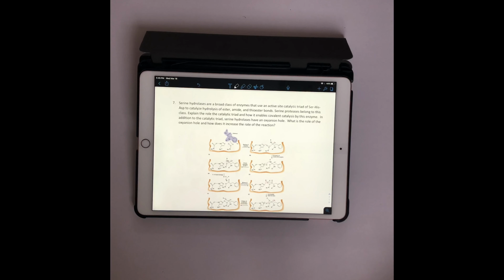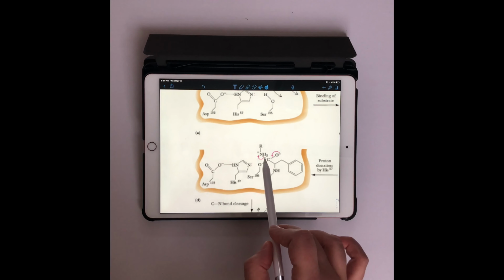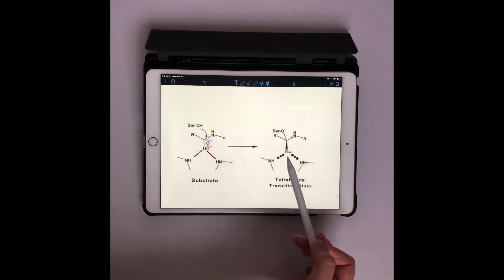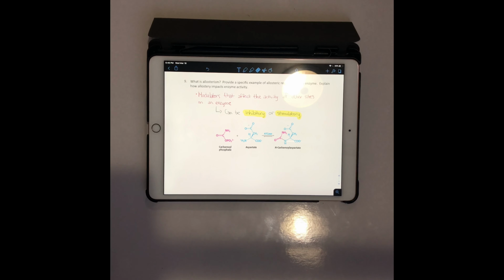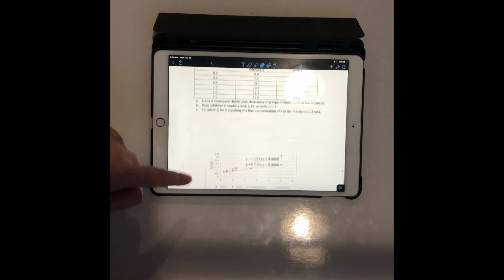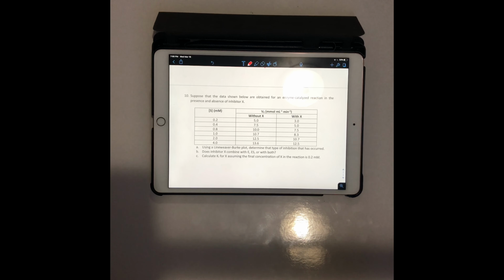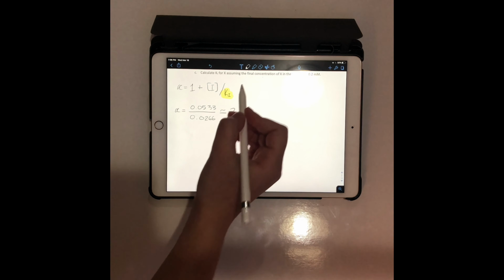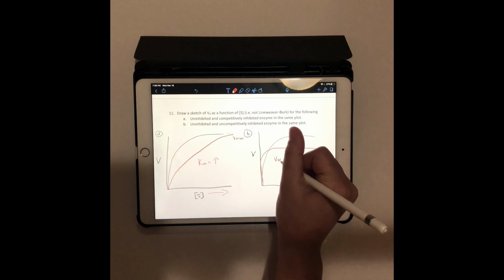BCH2333 DGD - Enzyme kinetics, inhibition, and regulation PART 2